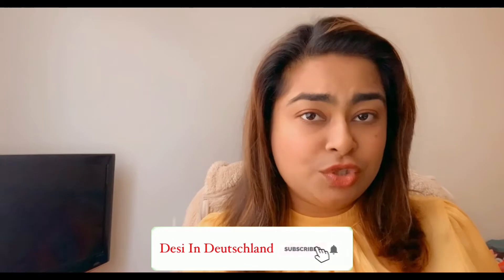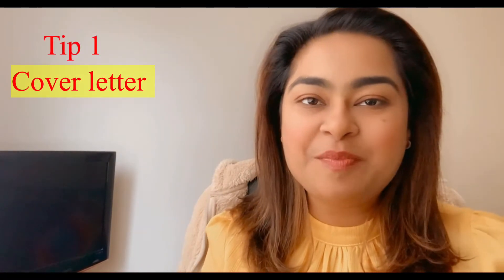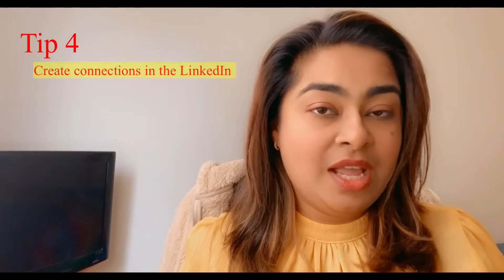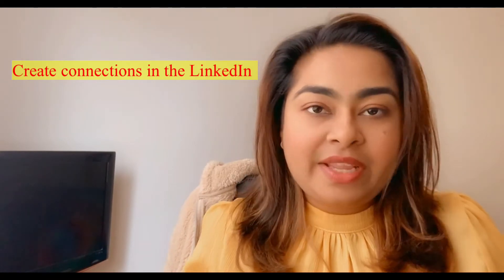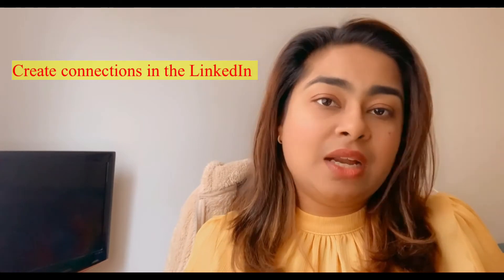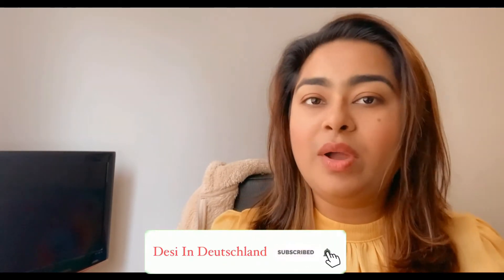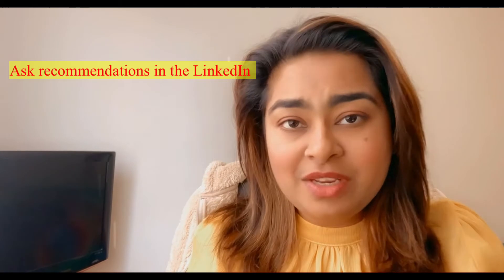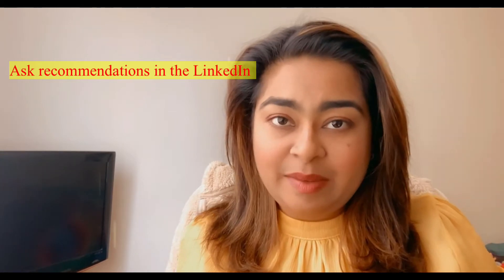Tips and Tricks for job search in Germany | These tricks and tips are useful and works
Manual Testing questions
Manual Testing
Interview questions

Let's make a strong Testing community !

Question asked in the interview for manual testing :

1. What are your roles and responsibilities?
2. What is end-to-end testing?
3. How do you start testing?
4. How do you install builds (App/Mobile testing) ?
5. How do you inform the team if the build is incorrect ?
6. How do you raise bugs ?
7. How do you follow up with developers for the bugs?
8. If the bugs are fixed how would you test and when will you close a bug?
9. When would you perform regression testing ?
10. How would you perform regression testing ?
11.How would you raise bugs found in regression testing and should you stop testing or hold  the release if regression fails?
12. What is Agile ?
13. What are sprints, grooming sessions, discovery meetings, scrum call , stand up, triage and retro meetings and when do they happen ?
14. What is a Beta test and why is it important?
15. What is AB testing (Not alpha beta) ?
16. What should you do when an issue is found in Live ?
17. What should you do when you release your application live ?
18. How would you communicate with the team (Devs), should you or not?
19. Why is communication important?
20. What are the tools you have used for creating test recording them and raising bugs like, Test rail, Testlink, Jira, Trello
21. Your current team (members role) and team size with whom you have worked?
22. What do you do in the design phase ?
23. How do you confirm you are performing regression right ?
24. When do you think that you are confident with your testing ?